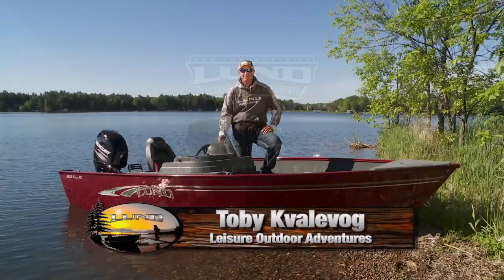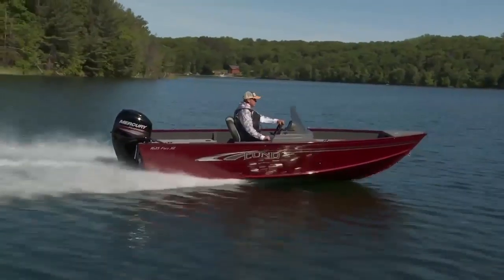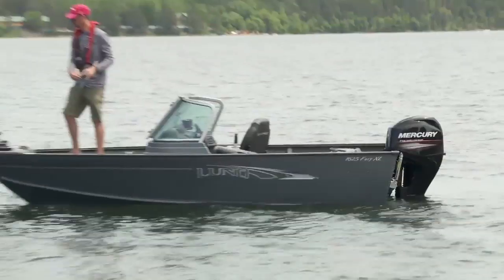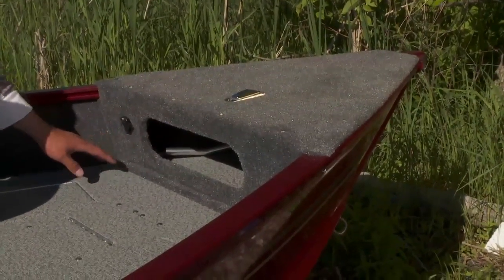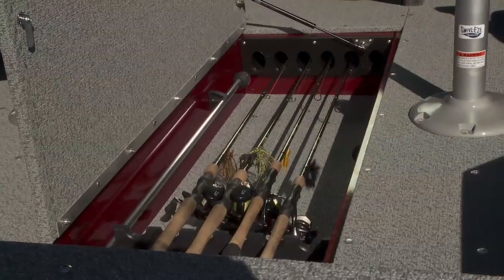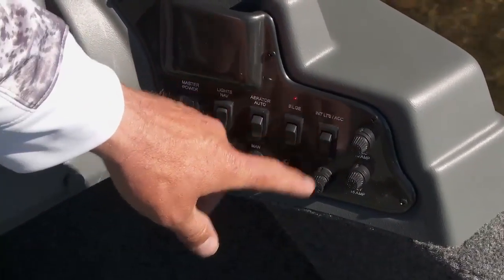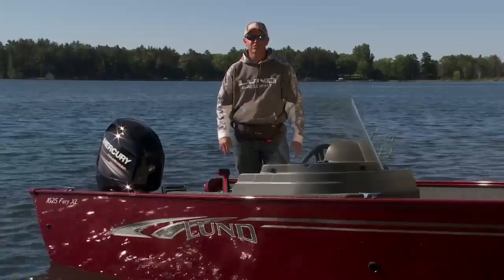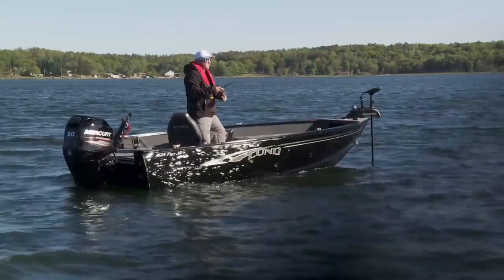🎣 LUND BOAT 1625 FURY XL | PredatorTour 2019 | European fishing competition | Pike Zander fishing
If you loved the Lund Fury, then meet its big brother the Lund 1625 Fury XL. With added features that allow for extreme fishability, the Lund 1625 Fury XL provides a smooth even in the most fierce of waters. Dual side stepped rod storage (up to 12 rods), an aerated 10-gallon livewell, and a large bow casting deck provide the convenience only a Lund can offer. And just like its little brother, it’s affordable too.